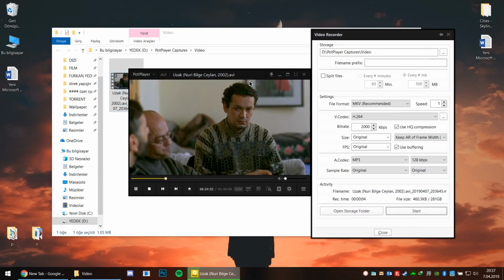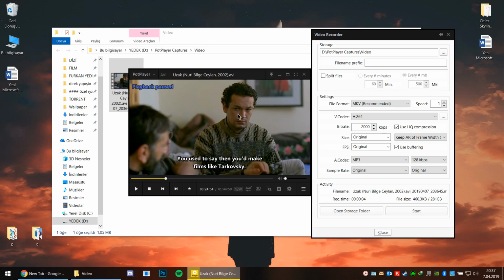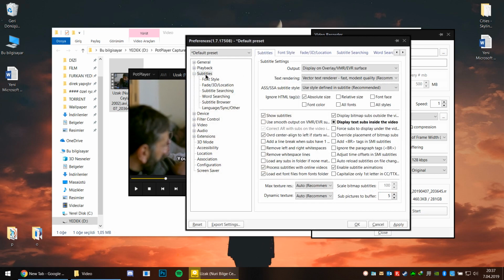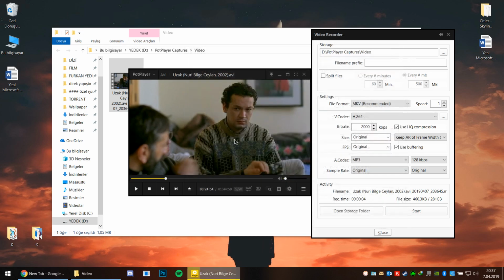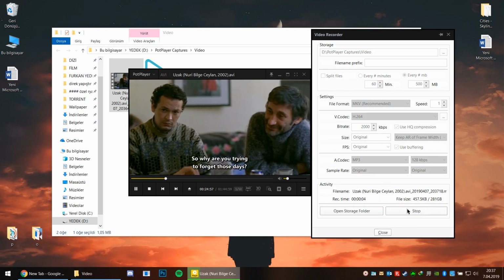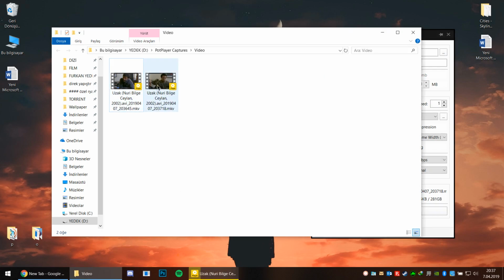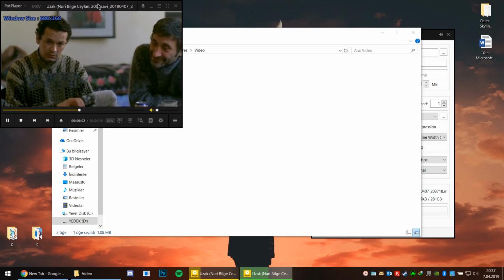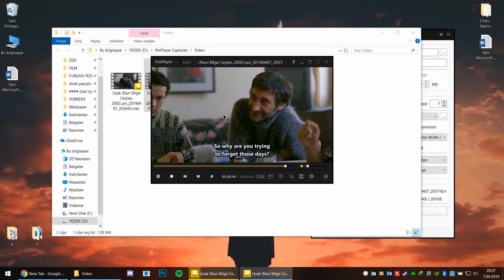How to capture a video with subtitles in PotPlayer ?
If you capture a video in PotPlayer, you cannot see the subtitles in that video. What you need to do is ;

To go to preferences and change subtitle output " Display on Overlay/VMR/EVR surface " to " Display on Video ( TV-OUT ) ". That's it.